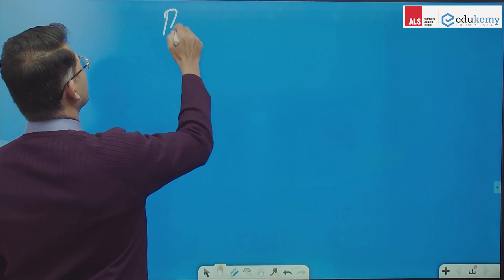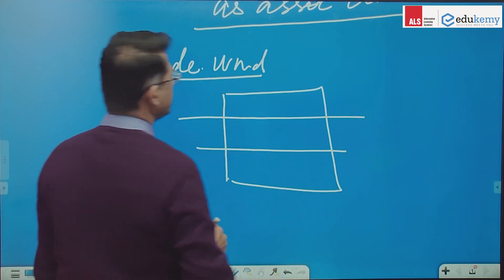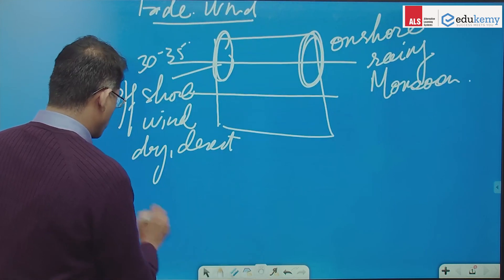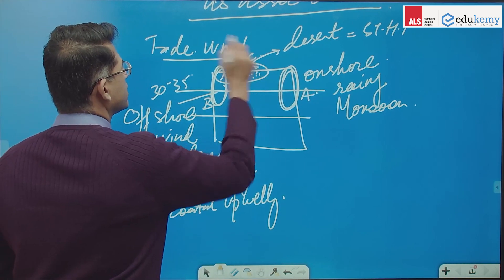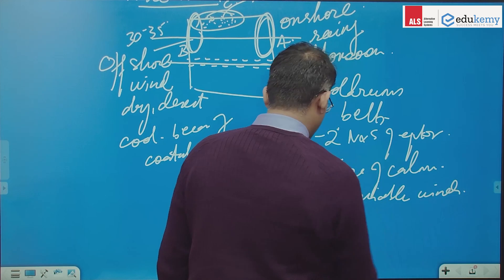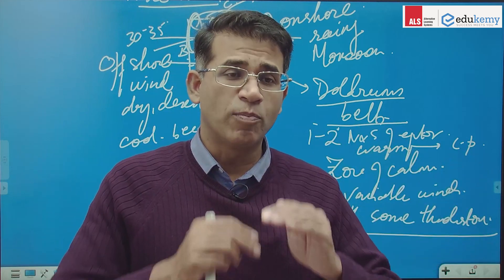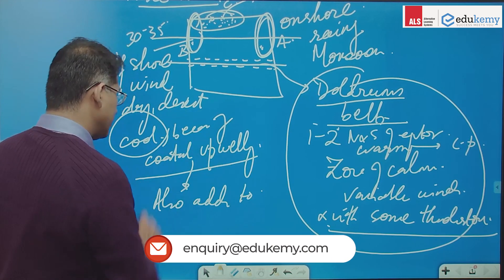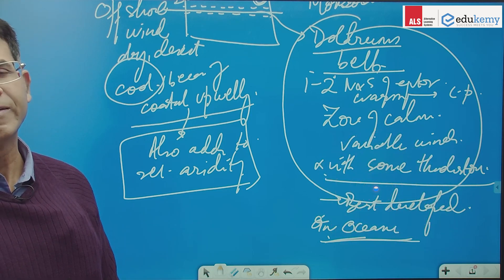Planetary Winds | Geography Optional Foundation | UPSC CSE Mains Preparation | Edukemy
Learn how planetary winds are created and impacted by factors like solar radiation and the earth's rotation. The class deals with the basics and will be helpful for any UPSC CSE aspirant including those with Geography Optional for UPSC CSE.

Join Edukemy's Geography Optional for UPC CSE Mains and learn the art of using maps, diagrams, and flow charts effectively for answer writing in Geography Optional in UPSC CSE Mains.

- 51 UPSC qualifiers in Final Merit List (UPSC CSE 2020) & 71 Selections in UPSC CSE 2021.
- 7 Edukemy students in the top 100 (UPSC 2020) and 6 students in top 100 (UPSC 2021)
- 50% questions hit rate in mains.
- 80+ years of cumulative teaching experience.
- India's Best-in-class Faculty.